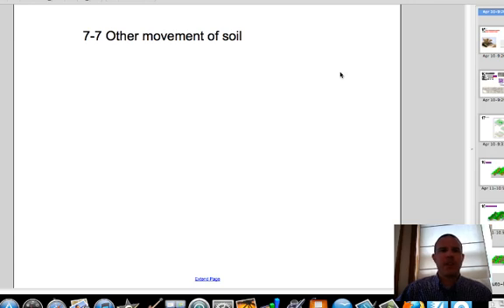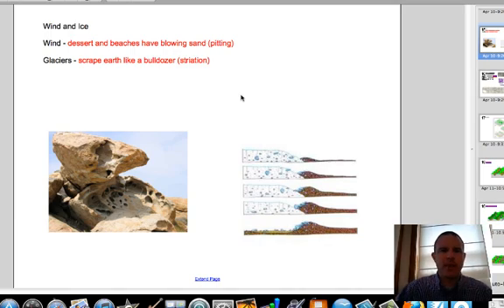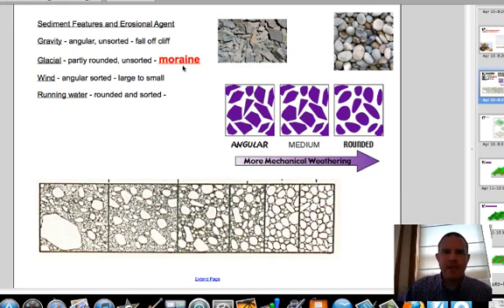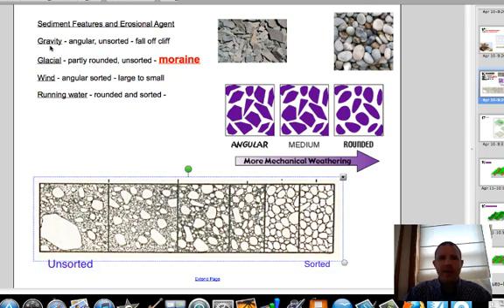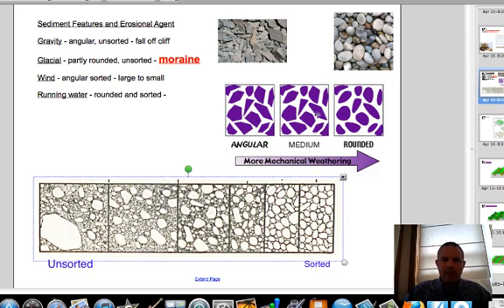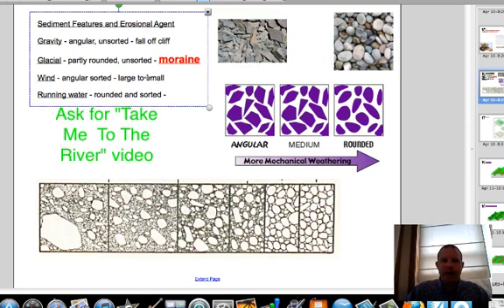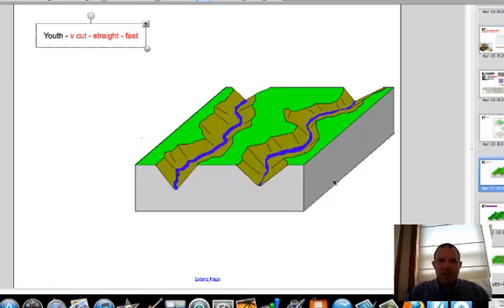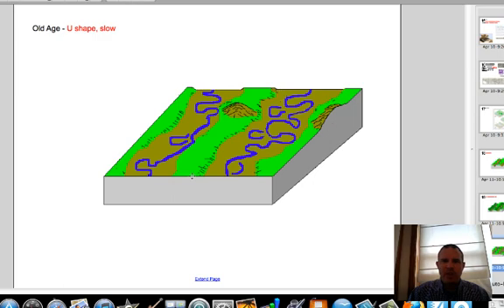7 7 Wind, Ice, Age